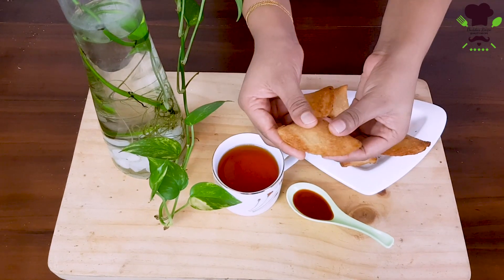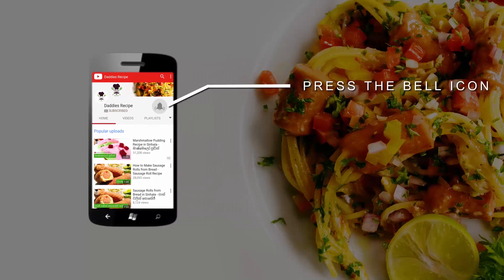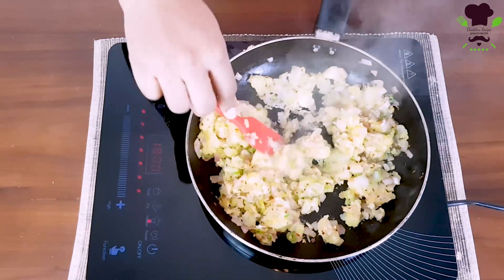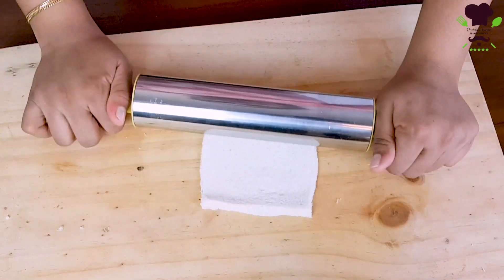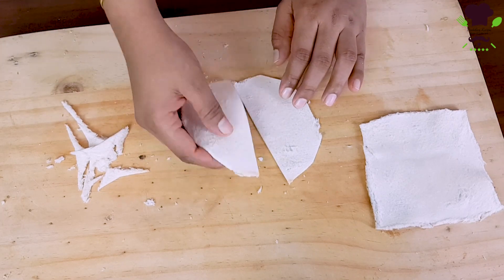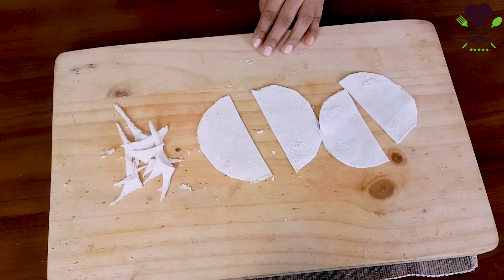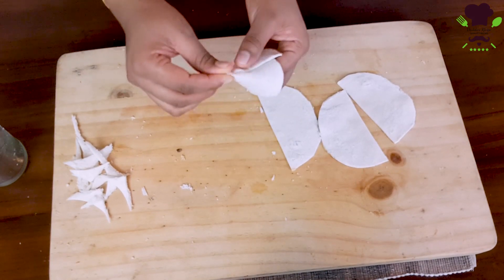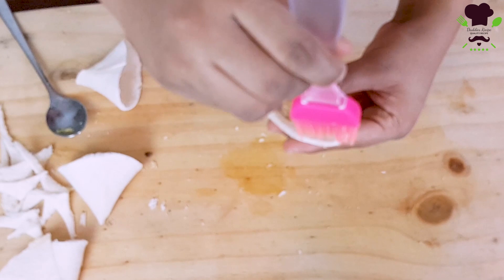රු 10කටත් අඩුවෙන් සමෝසා එකක් ??? - Bread Samosa Recipe In Sinhala By Gangani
එක පාන් පෙත්තෙන් ක්‍රිස්පි සමෝසා දෙකක් - Bread Samosa Recipe In Sinhala By Gangani

Ingredients

bread slicers
a boiled potato
an onion
green chili
garlic
pepper
salt
red chili flakes
coconut oil

අවශ්‍ය ද්‍රව්‍ය

පාන් පෙති
තම්බාගත් අල ගෙඩියක්
පොඩියට කපාගත් ලුණු ගෙඩියක්
පොඩියට කපාගත් සුදුලුනු බික් 3
සිහින්ව ලියාගත්අමුමිරිස් කරල් 3
ලුණු
ගම්මිරිස්
කැලි මිරිස්
පොල්තෙල්

Today, I'm going to show you how to make very easy and unbelievably cheap Crispy Homemade Bread Samosa for a yummy teatime.
This homemade bread samosa recipe is quick to make and perfect when you get a sudden need for a quick snack.
 And this homemade bread samosa is finger-licking good.
We hope you will enjoy this easy Sinhala recipe of quick bread samosa video and will try it today. I guarantee you, you will not regret this decision of making this easy recipe. Even you will not be able to satisfy yourself without having more than one of these homemade bread samosa.

Your thoughts are very valuable to us. So do not hesitate to share your thought with us about this easy bread samosa recipe and if you have any ideas that you think will help us to make better recipes please share with us.

இன்று, நான் ஒரு சுறுசுறுப்பான டீடிமைக்கு மிகவும் எளிதான மற்றும் நம்பமுடியாத மலிவான மிருதுவான ஹோம்மேட் பிரெட் சமோசாவை எவ்வாறு உருவாக்குவது என்பதை உங்களுக்குக் காண்பிக்கப் போகிறேன்.
இந்த வீட்டில் தயாரிக்கப்பட்ட ரொட்டி சமோசா செய்முறையானது விரைவான சிற்றுண்டிக்கான திடீர் தேவையைப் பெறும்போது விரைவாகவும் சரியாகவும் இருக்கும்.
  இந்த வீட்டில் தயாரிக்கப்பட்ட ரொட்டி சமோசா விரலை நக்குவது நல்லது.
விரைவான ரொட்டி சமோசா வீடியோவின் இந்த எளிய சிங்கள செய்முறையை நீங்கள் ரசிப்பீர்கள் என்று நம்புகிறோம், இன்று அதை முயற்சிப்போம். நான் உங்களுக்கு உத்தரவாதம் அளிக்கிறேன், இந்த எளிதான செய்முறையை எடுக்கும் இந்த முடிவுக்கு நீங்கள் வருத்தப்பட மாட்டீர்கள். இந்த வீட்டில் தயாரிக்கப்பட்ட ரொட்டி சமோசாவில் ஒன்றுக்கு மேற்பட்டவை இல்லாமல் நீங்கள் கூட உங்களை திருப்திப்படுத்த முடியாது.

உங்கள் எண்ணங்கள் எங்களுக்கு மிகவும் மதிப்புமிக்கவை. எனவே இந்த எளிதான ரொட்டி சமோசா செய்முறையைப் பற்றி உங்கள் எண்ணத்தை எங்களுடன் பகிர்ந்து கொள்ள தயங்க வேண்டாம், மேலும் சிறந்த சமையல் வகைகளை உருவாக்க எங்களுக்கு உதவும் என்று நீங்கள் நினைக்கும் ஏதேனும் யோசனைகள் இருந்தால் தயவுசெய்து எங்களுடன் பகிர்ந்து கொள்ளுங்கள். நீங்கள் எங்கள் பலம், எனவே தயவுசெய்து இந்த வீடியோவைப் பகிரவும், எங்கள் சேனலுக்கு குழுசேர மறக்க வேண்டாம்.

आज, मैं आपको दिखाने जा रहा हूँ कि कैसे एक स्वादिष्ट चाय के समय के लिए बहुत ही आसान और अविश्वसनीय रूप से सस्ता क्रिस्पी होममेड ब्रेड समोसा बनाया जाता है।
यह होममेड ब्रेड समोसा रेसिपी झटपट बन जाती है और जब आपको अचानक से नाश्ते की जरूरत पड़ती है तो यह एकदम सही है।
  और यह घर का बना ब्रेड समोसा उंगली चाटने वाला अच्छा है।
हमें उम्मीद है कि आप झटपट ब्रेड समोसा वीडियो की यह आसान सिंहली रेसिपी पसंद करेंगे और आज इसे आजमाएंगे। मैं आपको गारंटी देता हूं, इस आसान रेसिपी को बनाने के इस फैसले पर आपको पछतावा नहीं होगा। यहां तक ​​कि आप इन होममेड ब्रेड समोसा में से एक से अधिक के बिना खुद को संतुष्ट नहीं कर पाएंगे।

samosa
samosa making
samosa plant
samosa re
bread samosa
samosas
samosa in english
sambusa
sambosa
samosa near me
chicken samosa
vegetable samosa
punjabi samosa
samosa pastry
indian samosa
onion samosa
aloo samosa
samosa party
samosa dough
samosa singh
veg samosa
lamb samosa
baked samosa
meat samosa
best samosa near me
chinese samosa
mini samosa
beef samosa
frozen samosa
cheese samosa
potato samosa
paneer samosa
cocktail samosa
air fryer samosa
samosa in air fryer
homemade samosas
chocolate samosa
sweet samosa
chana samosa
samosa masala
curry samosa
taco samosas
paper samosa
samosa air fryer
samosa indian food
corn samosa
puff pastry samosa
mutton samosa
samosa and spring roll
samosa food
chicken samosa near me
samosa sandwich
irani samosa
samosa wrapper
deep samosa
bengali samosa
samosa online
hey samosa
samosa price
samosa roll
samosa similar foods
frozen samosa air fryer
samosa at home
back samosa
indian samosa near me
samosa in oven
sambusa ethiopian
small samosa
samosa cutter
samosa express
world samosa day
dry samosa
sambusa wrapper
potato and pea samosa
kachori samosa
egg samosa
frozen samosa in air fryer
wheat samosa
cookingshooking samosa
samosa in tamil
japani samosa
sweet corn samosa
best samosa
noodle samosa
meetha samosa
thai samosa
dukhiram samosa
chowmein samosa
punjabi samosa near me
mawa samoussa
butter chicken samosa
oven baked samosa
air fried samosa
switz samosa
cheese corn samosa